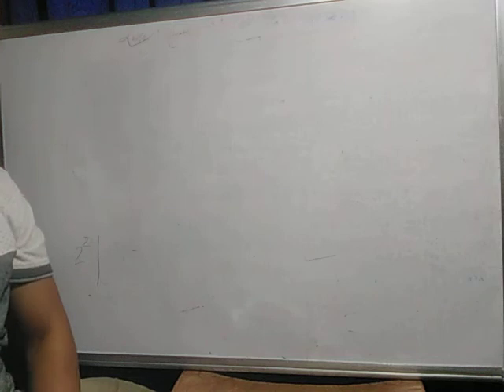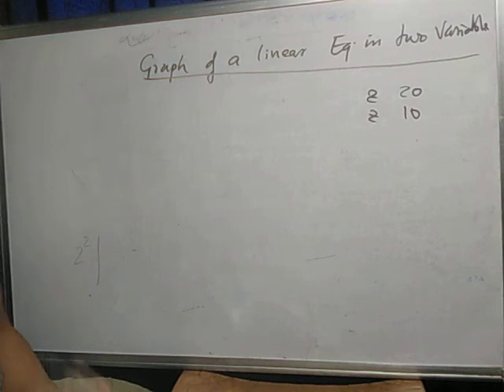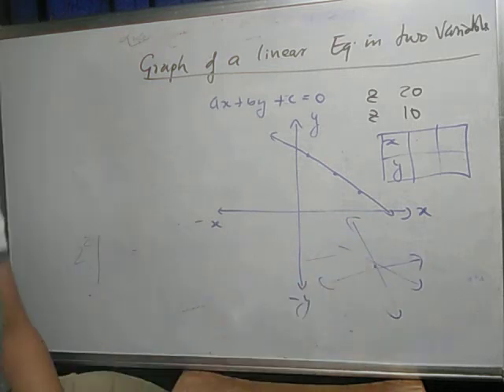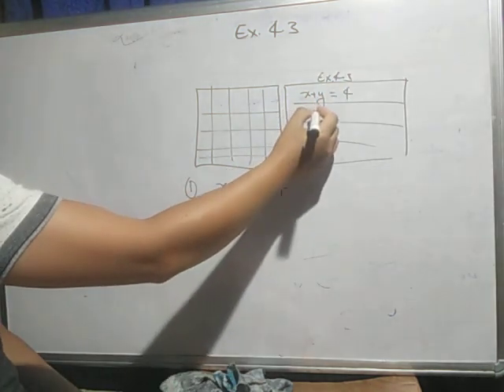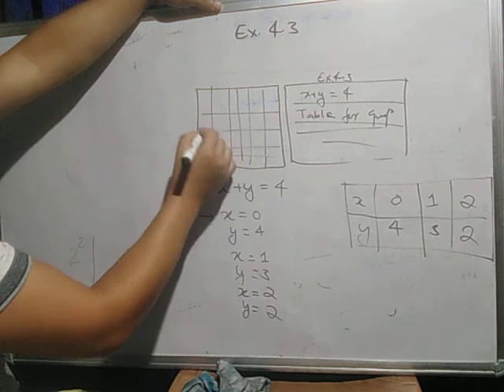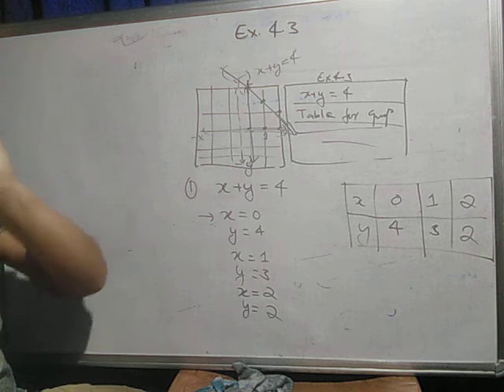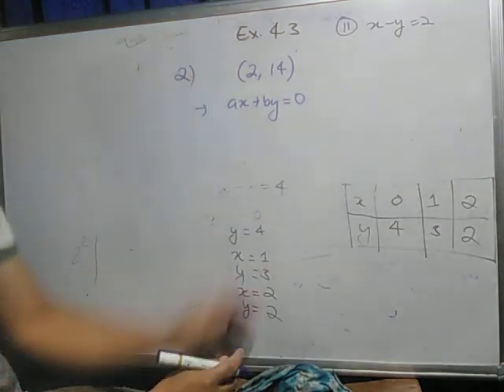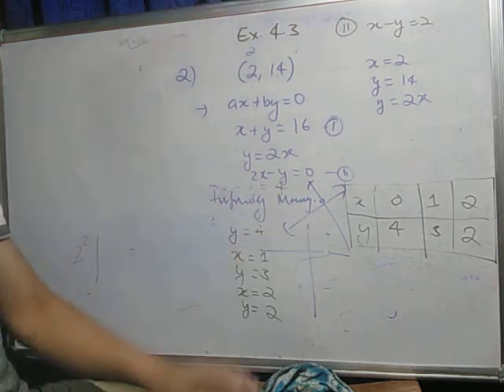Class 9 mathematics